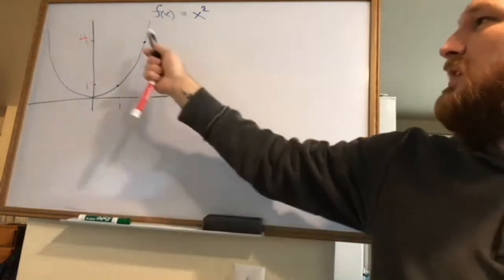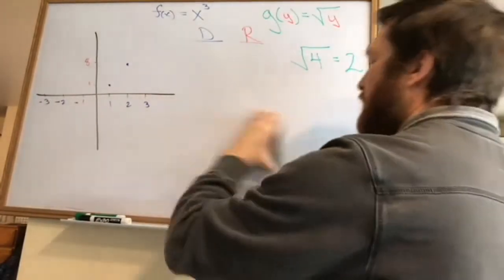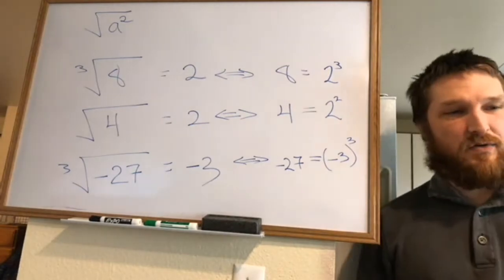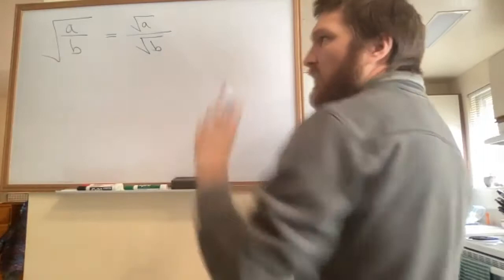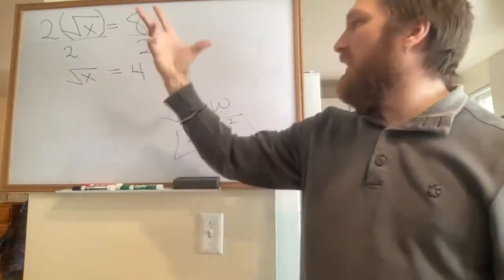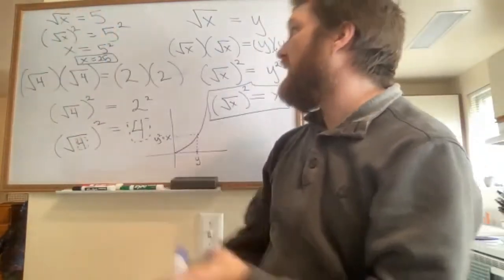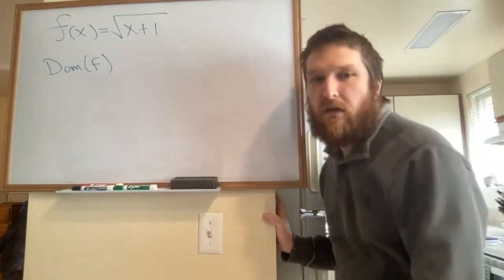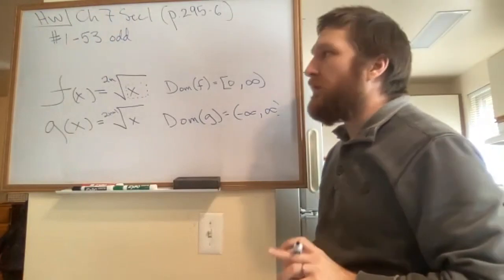Lecture 27 - Radicals and Roots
Principal square root as an inverse function
Radical expressions
Even vs. Odd roots
Domain of functions involving radicals